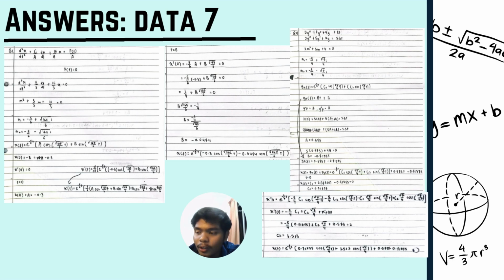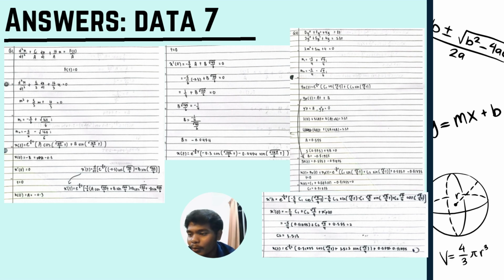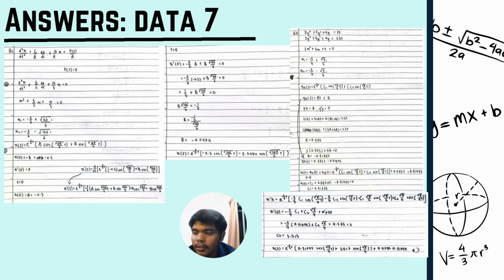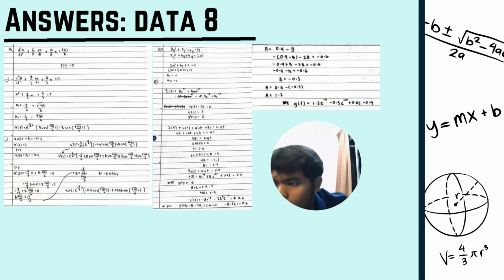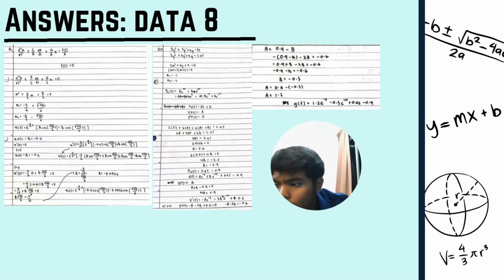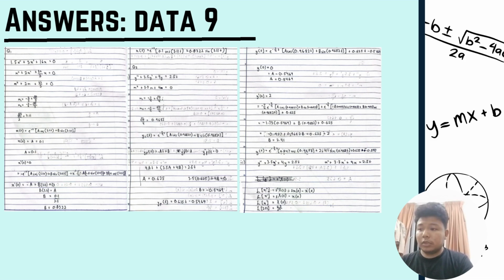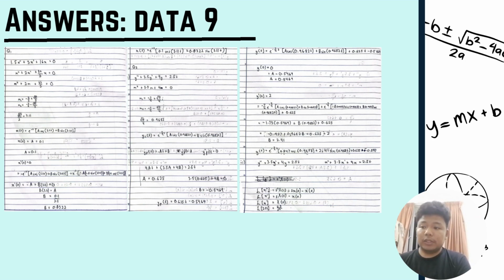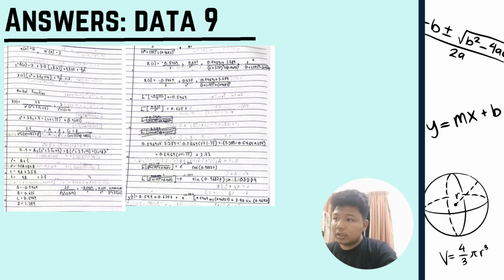BNJ12303 ENGINEERING MATH part 2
GROUP 8
SECTION 6
LECTURER : PROF. MADYA. DR. MAHATHIR BIN MOHAMAD